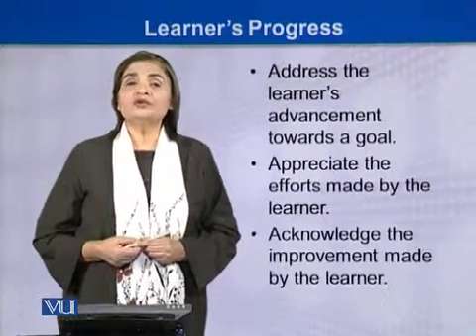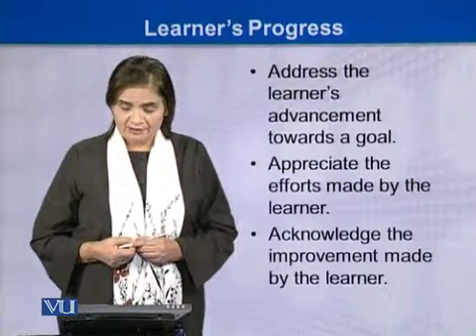EDU516_Topic187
Topic: 187